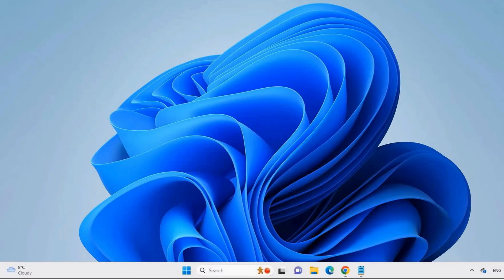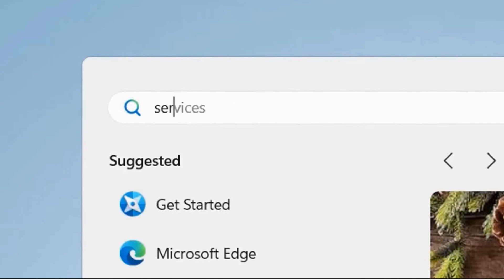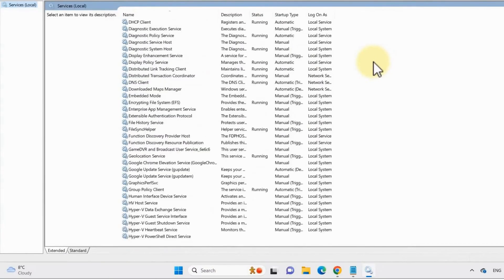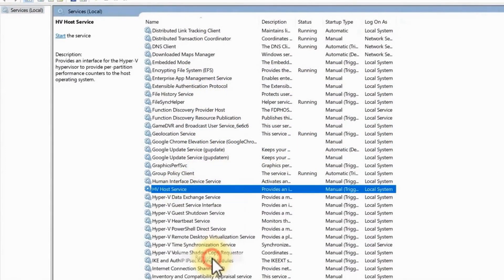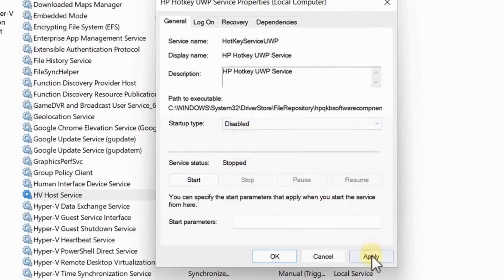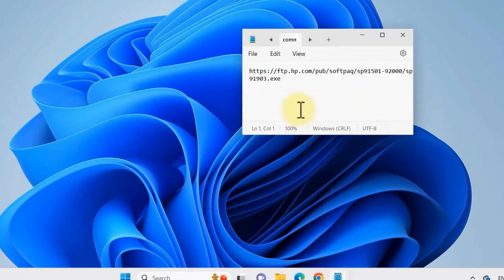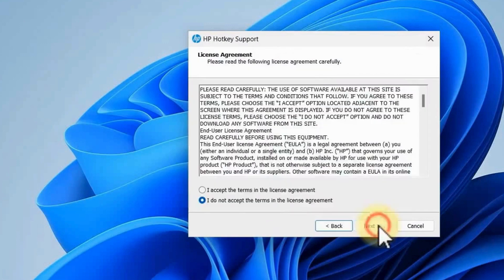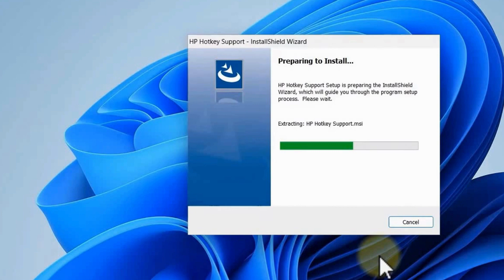How To Solve Hotkey Support Problem | Easy Guide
Are you experiencing issues with hotkey support on your device? Don't worry, you're not alone, and we're here to help! In this video, we'll provide you with an easy-to-follow guide on how to solve the hotkey support problem, allowing you to efficiently use hotkeys for various functions and shortcuts.

Hotkeys, also known as keyboard shortcuts, provide quick access to frequently used functions or commands on your computer. If you're encountering issues with hotkey support, it can disrupt your workflow and productivity.

Here's what we'll cover in this tutorial:

Check for driver updates: Ensure that your keyboard drivers are up-to-date by visiting the manufacturer's website or using a driver update utility.
Restart your computer: A simple restart can sometimes resolve temporary issues with hotkey support.
Verify keyboard settings: Check your keyboard settings in the Control Panel or system preferences to ensure hotkeys are enabled and configured correctly.
Update system software: Make sure your operating system is up-to-date with the latest updates and patches.
Test hotkeys in different applications: Verify if the hotkey issue persists across different applications or only in specific software.
Try a different keyboard: If possible, test hotkeys with a different keyboard to determine if the issue is hardware-related.
Run troubleshooting tools: Use built-in Windows troubleshooting tools or third-party software to diagnose and fix hotkey support problems.
By following these easy steps, you'll be able to troubleshoot and solve the hotkey support problem, restoring functionality to your keyboard shortcuts.